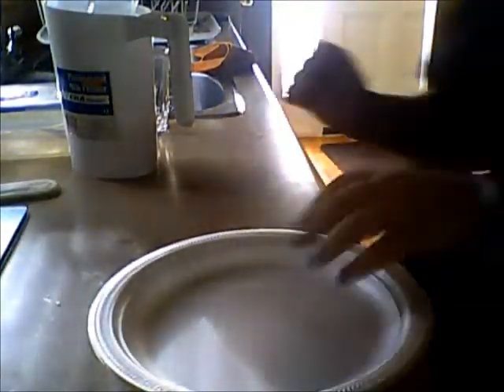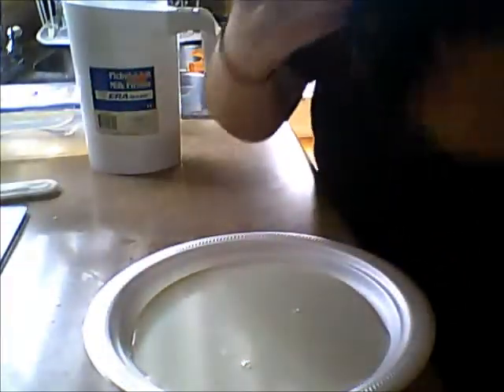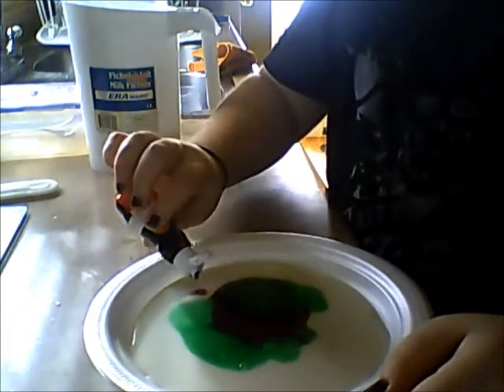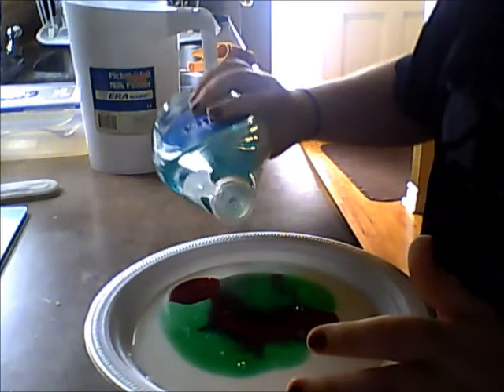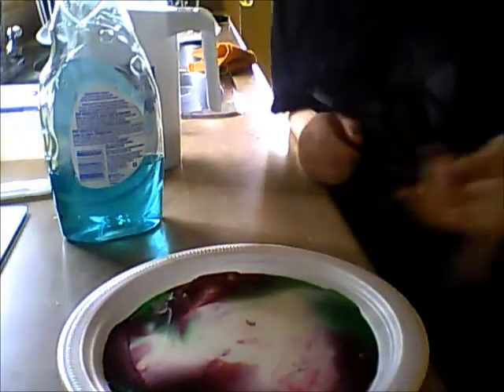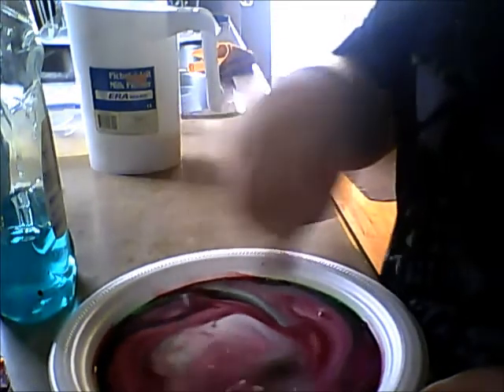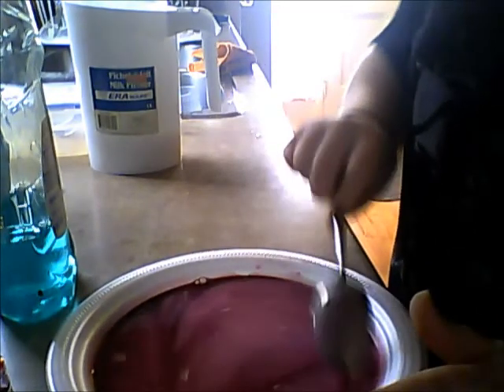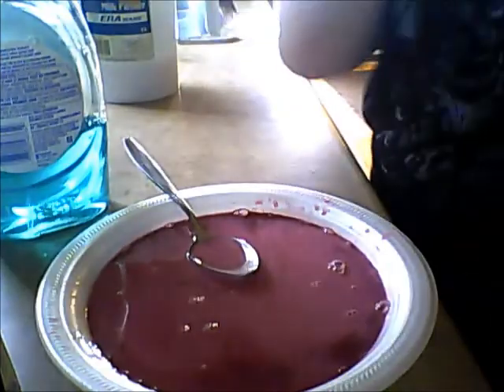Awesome red and green swiryl milk!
I got this off of If you want to follow me go